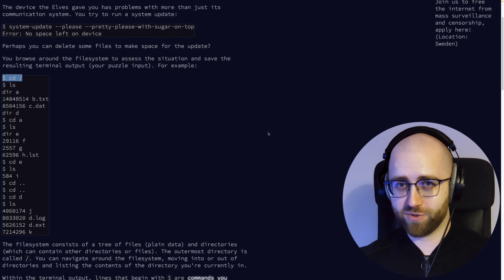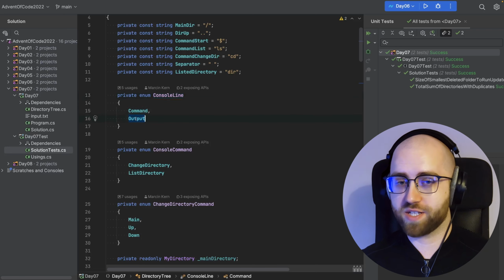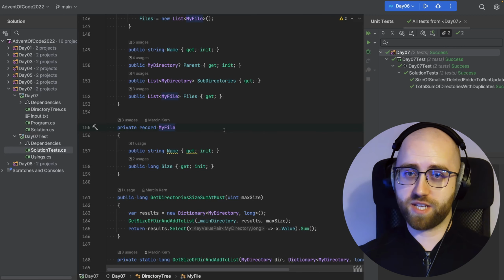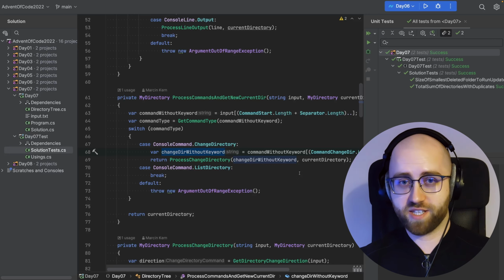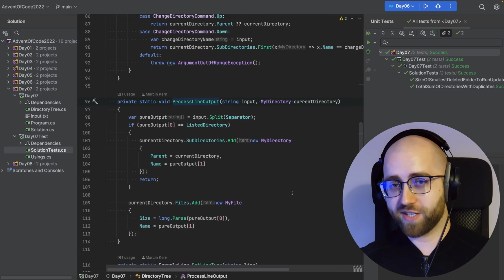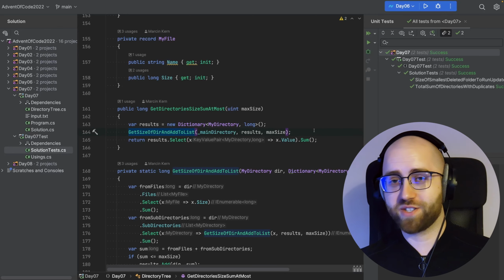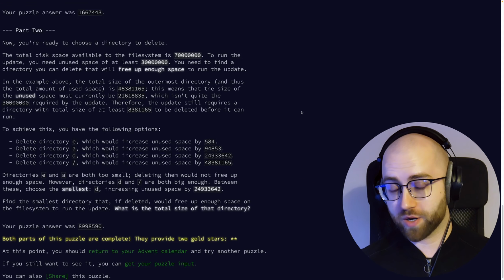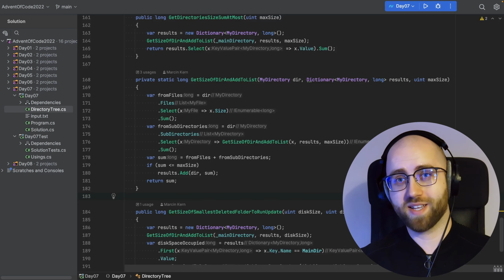System update... pretty please. Day 07: C# and TDD, advent of code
Advent of code 2022 in functional programming with C# and TDD sprinkled on top